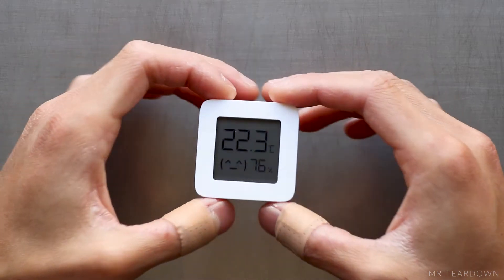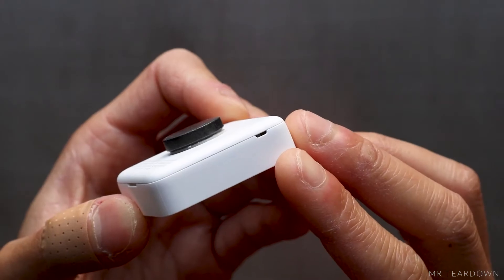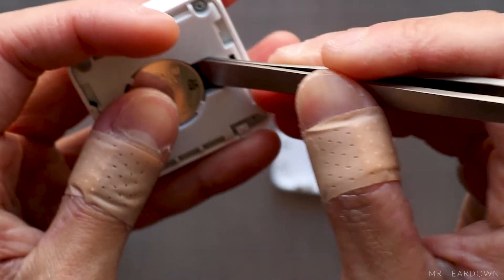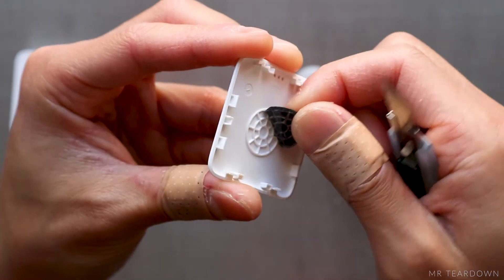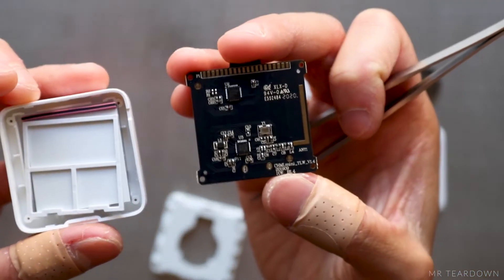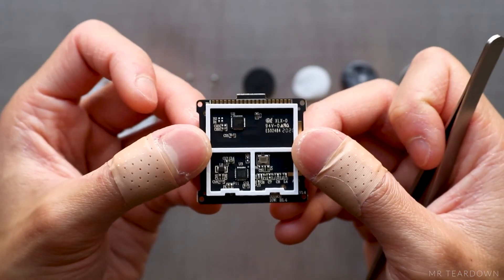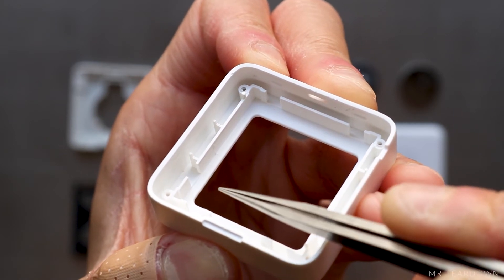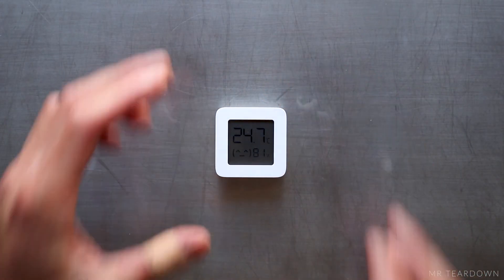Ultimate teardown of Xiaomi USD 6 sensor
A complete teardown of the Xiaomi temperature and humidity monitor 2. We will learn about what's inside this ~USD6 sensor and will take a closer look at each of the component to understand the design intent of the Xiaomi engineers.